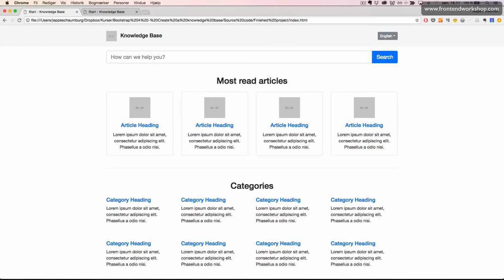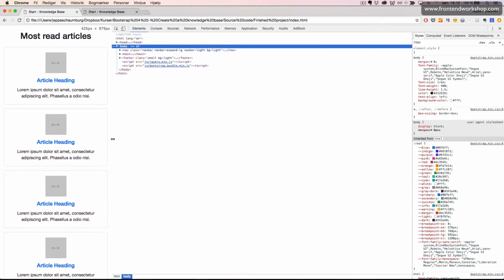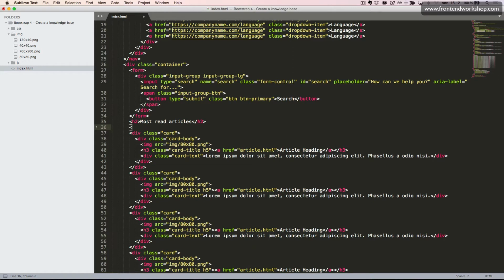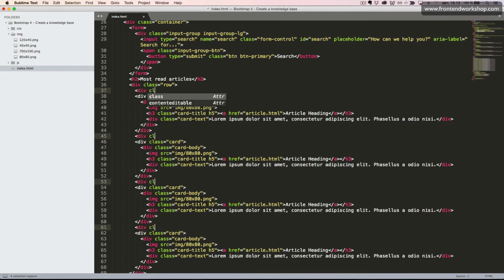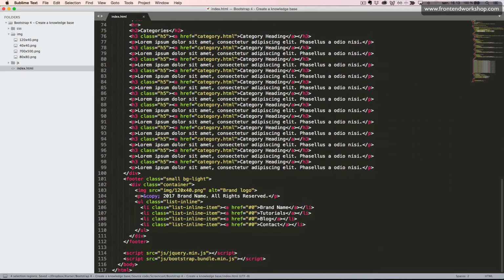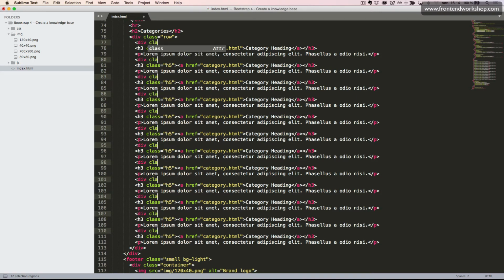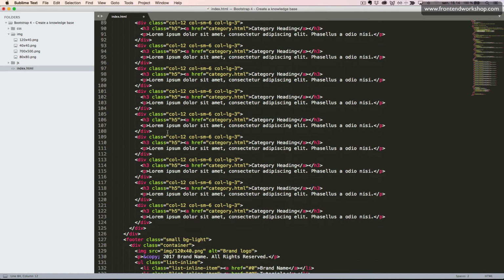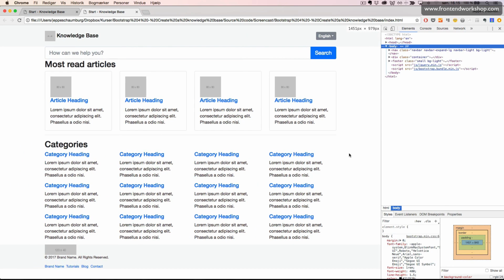Bootstrap 4: Create a knowledge base – Index – Responsive adjustments